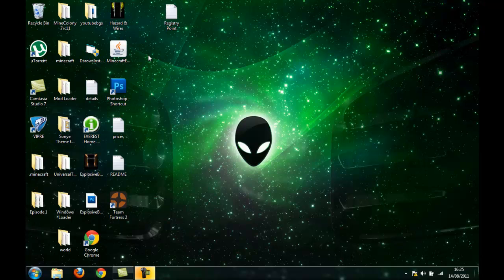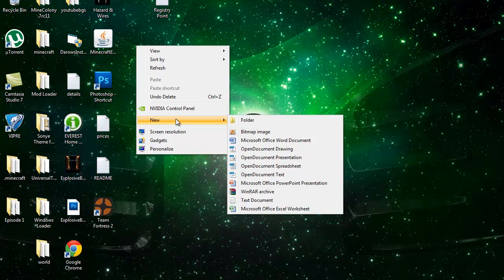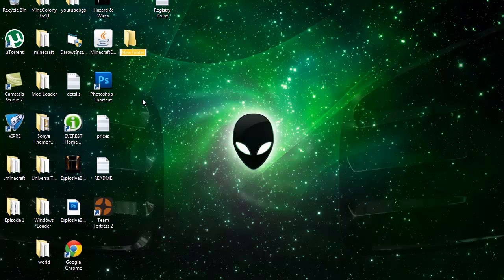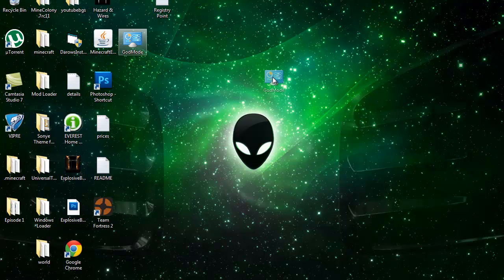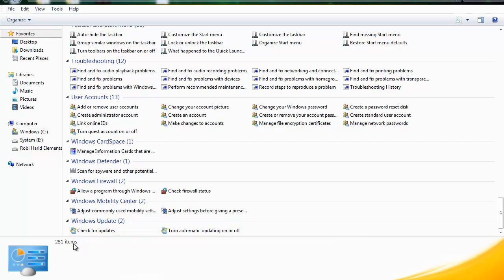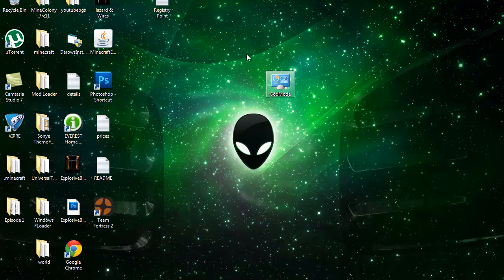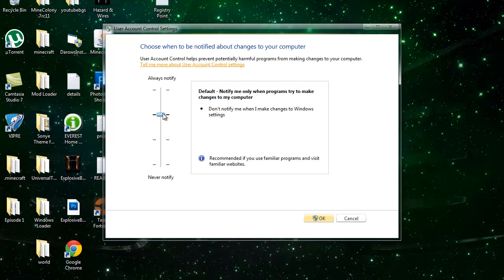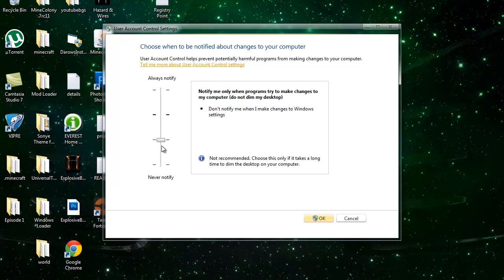How to enable GODMODE on Windows 7!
GodMode.{ED7BA470-8E54-465E-825C-99712043E01C}